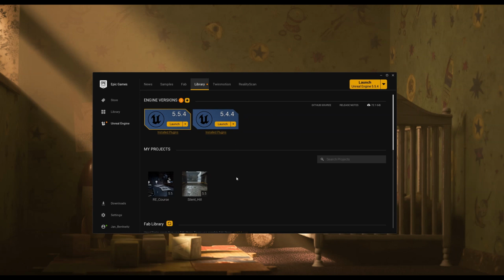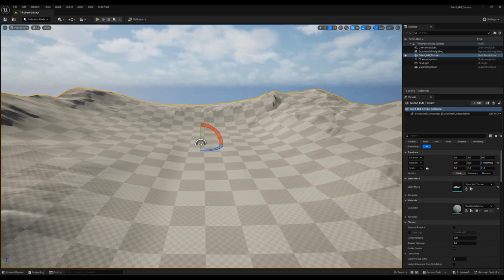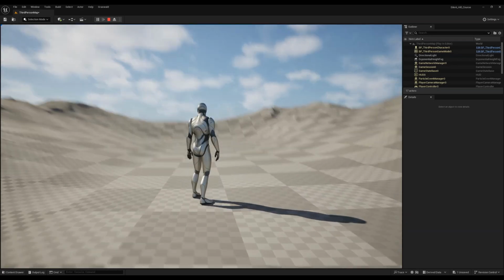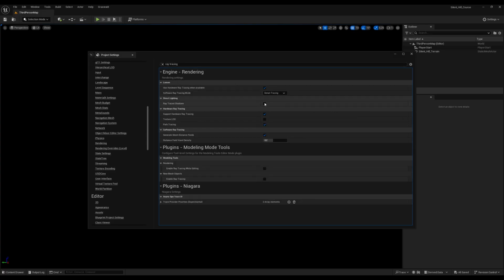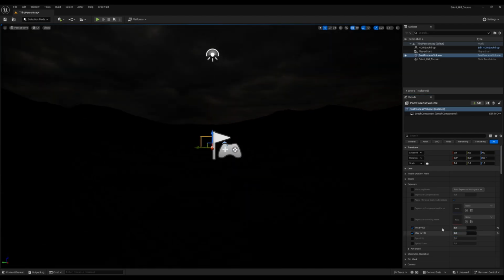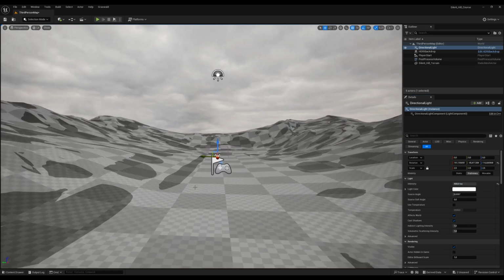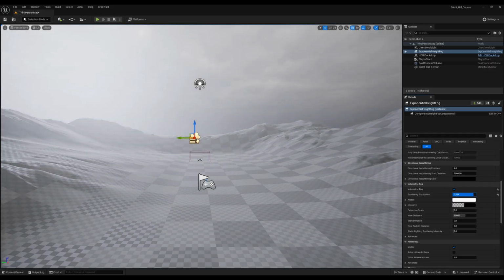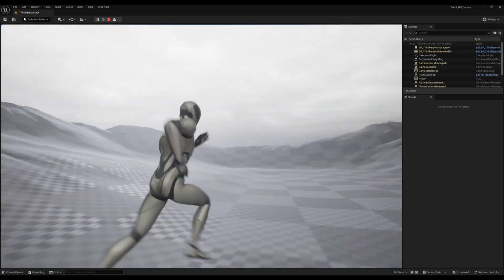Silent Hill F - Game Environment - Import Terrain to Unreal Engine 5 #4